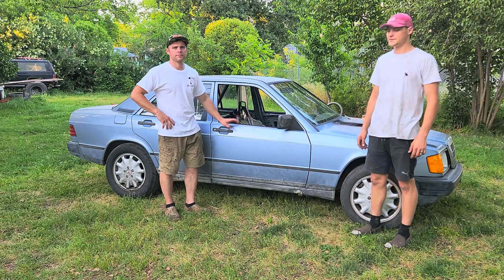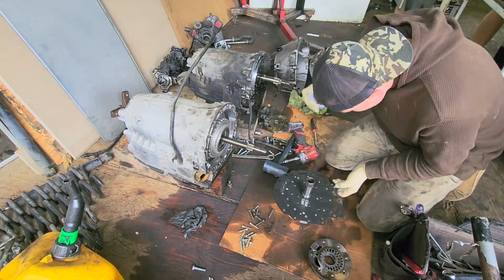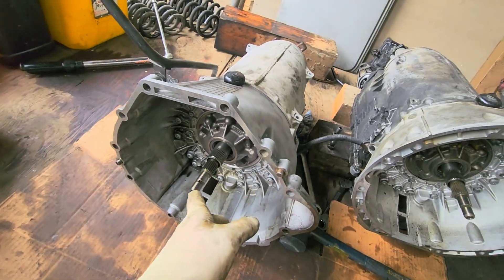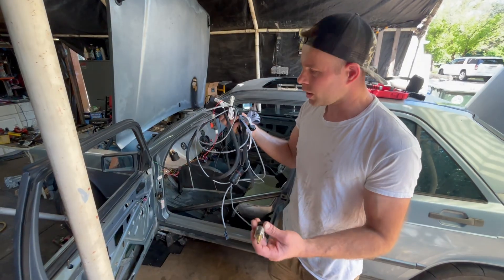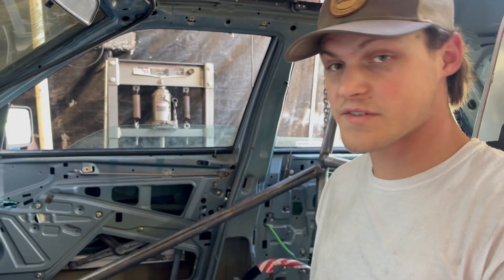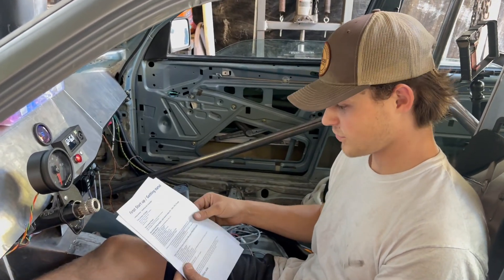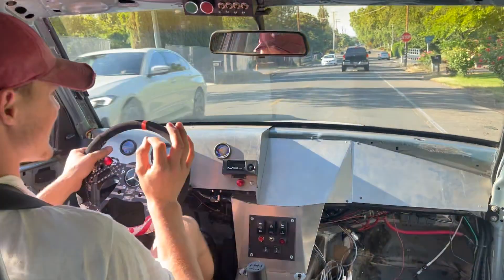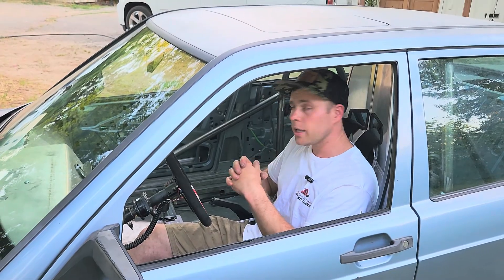AMG Transmission for a OM606! (Surprisingly simple install)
The OM606 can produce alot of power but what good does that do if you cant put it to the ground. We started off with a manual transmission a Mercedes 716 6speed from a c230 compressor, it bolts right up to a OM606/OM603. Original plan was to use a 4l80e Transmission with a full manual Valvebody but is currently out of our budget. We got a Mercedes 5 speed automatic from a e300 that we pulled a turbo OM606 from. Some say the original 722.6 from the E300 is not that good so we got a good deal on a 722.6 from a SL55-AMG. The AMG transmission does not bolt directly to the OM606 but the bell housing is easily swapped over from the original transmission that came behind the OM606. After getting the AMG transmission bolted to our Dragcar we connect the OF gear controller, a standalone computer to control the 722.6. At first we were a bit concerned about all the wiring but once we looked into it, its actually quite simple. First you'll need a throttle position sensor from a w210 E320. Then just contact the plugs according to instructions. The install went great we set up the computer and went for a test drive. Test drive went great the paddle shifters worked very well and transmission shifted very quick firm shifts. Time to take this car to the track and see what times it can lay down!